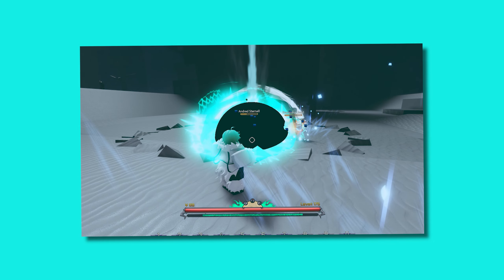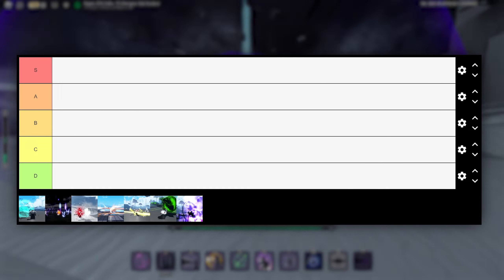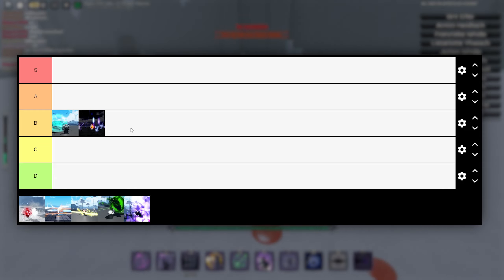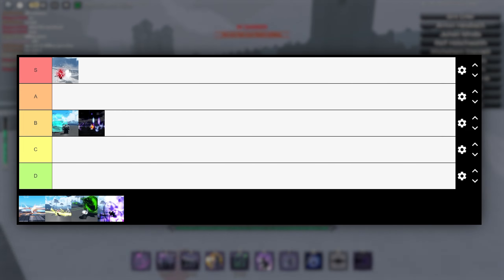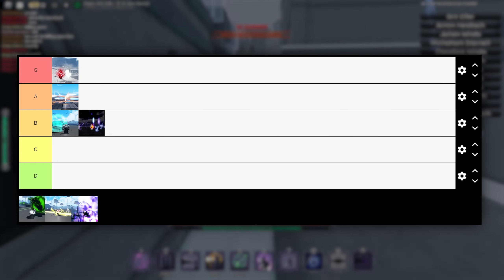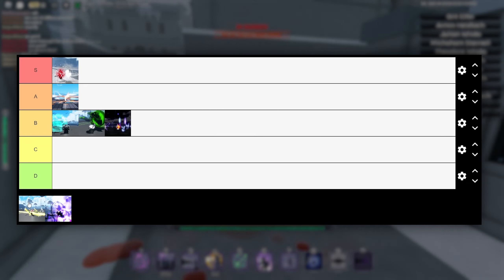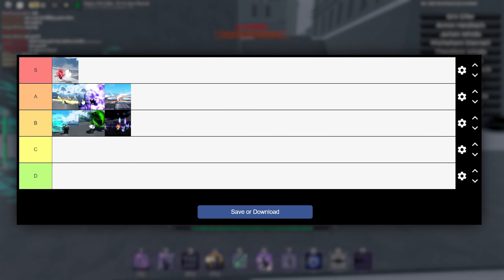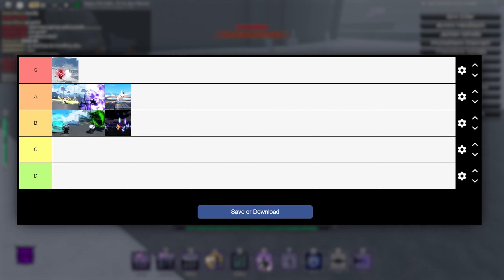Official Ress/Segunda Tier List | Peroxide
Thumbnails by: Shredsy (me)
Editing by: Shredsy (me)